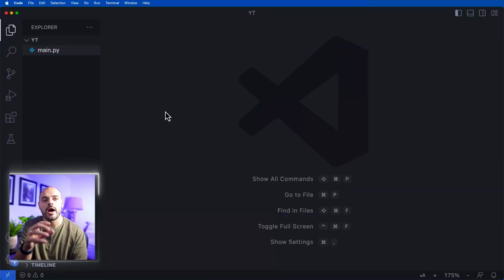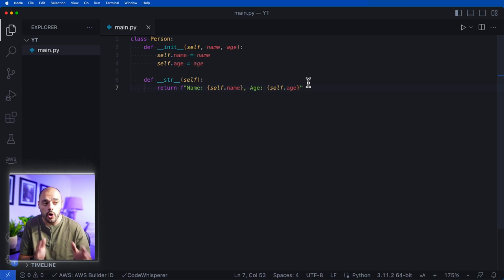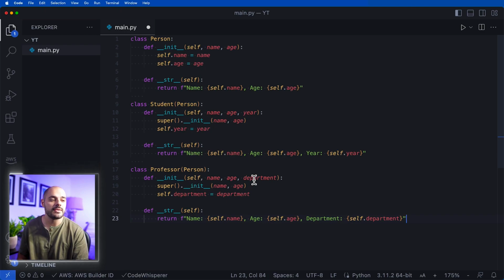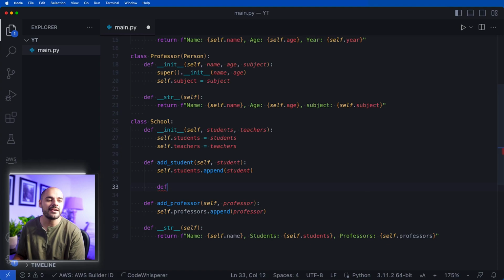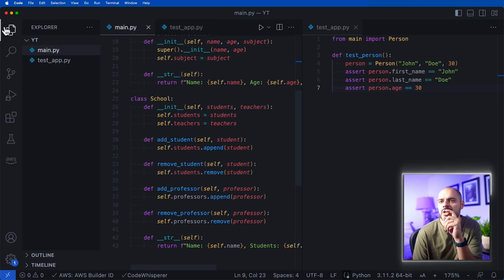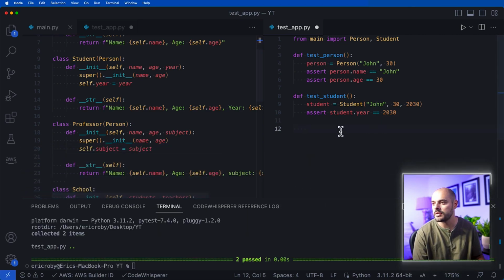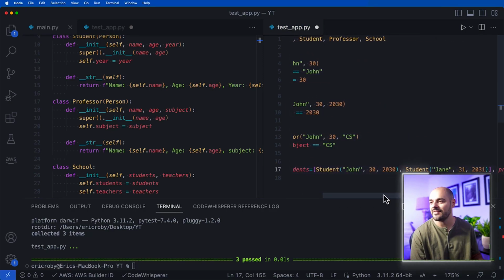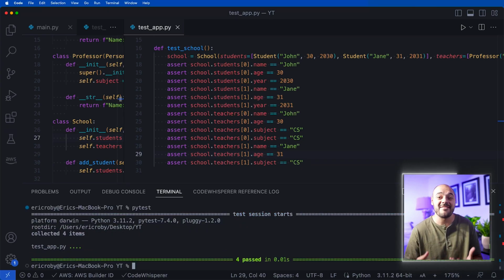Codewhisperer Just Changed The Game | Is Amazon Now Beating Copilot?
AWS Codewhisperer is a new AI Extension and competitor to GitHub Copilot. Is there room for both AWS Codewhisperer and GitHub Copilot or does one have to go? In this video I walk you through how to install this new Amazon Codewhisperer AI Extension and how to use it within your own project.

I am a seasoned developer and cloud enthusiast. I love sharing my knowledge and helping others discover the exciting world of programming and cloud technologies.

🔖 Chapters:
0:00 Codewhisperer Intro
1:00 How to install codewhisperer
2:02 Use codewhisperer to program faster!
7:00 Write unit tests using codewhisperer
12:56 Final thoughts